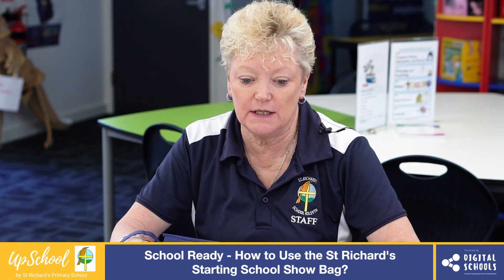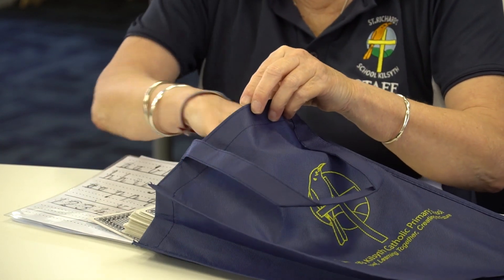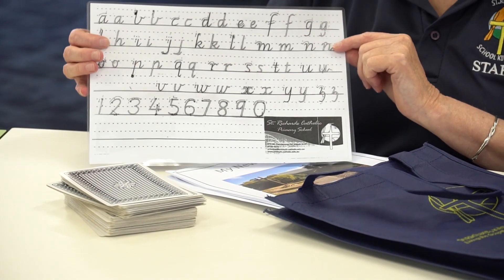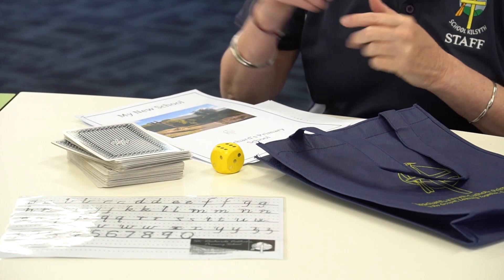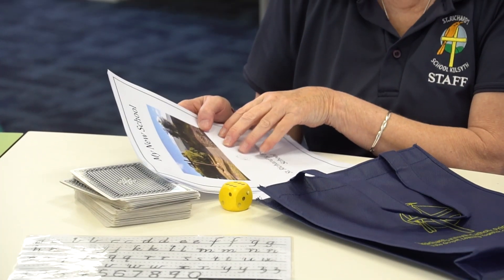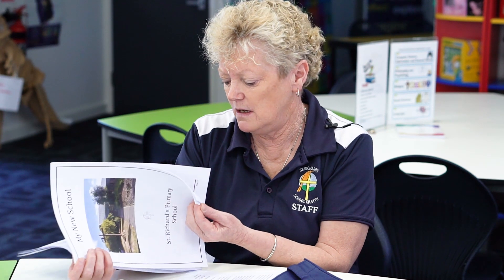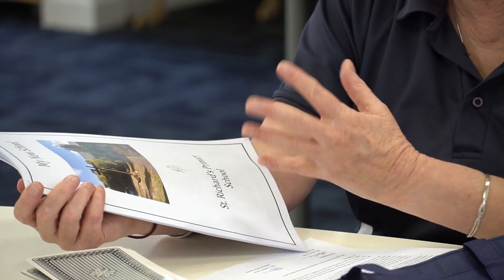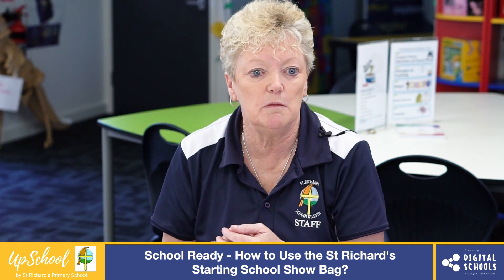School Ready How to Use the St Richard's Starting School Show Bag?